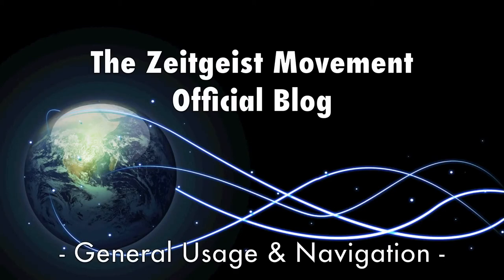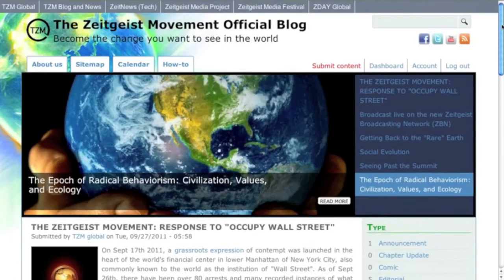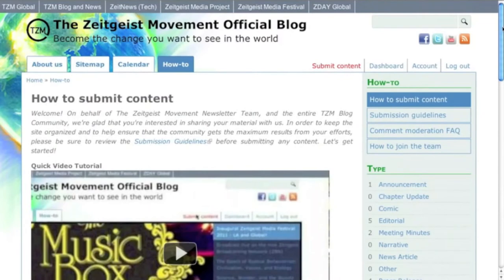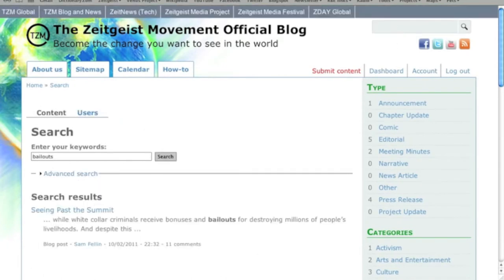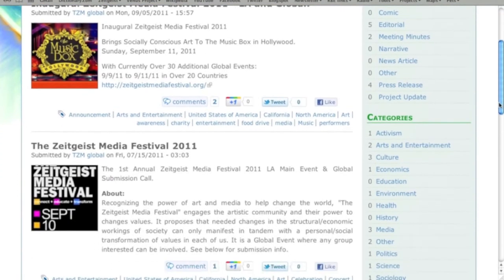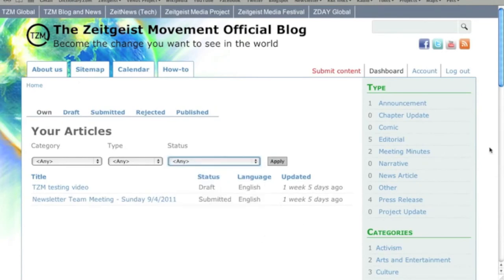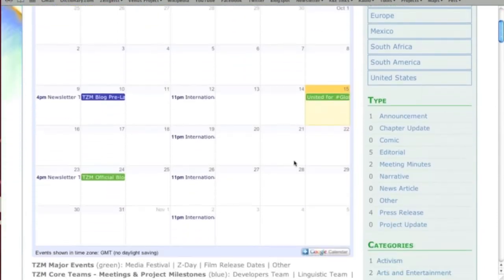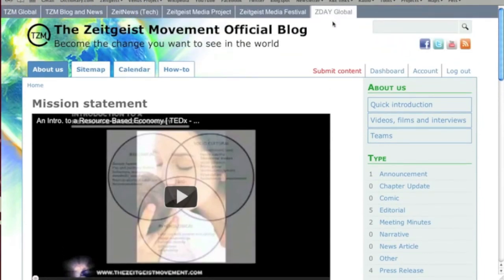Tutorial del Blog Oficial del Movimiento Zeitgeist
Puedes mirar en video en Alta Definición 1080 p
Recueda activar los subtítulos.